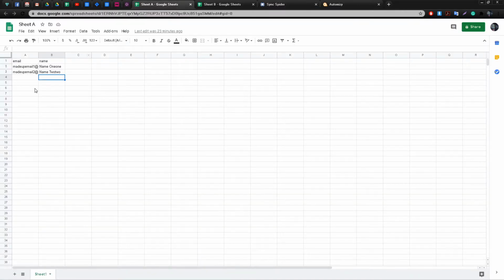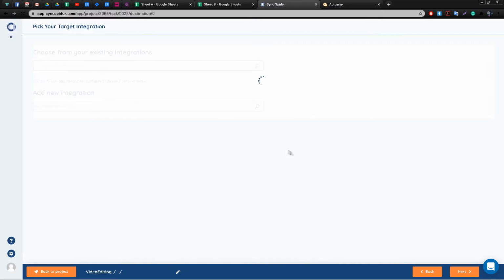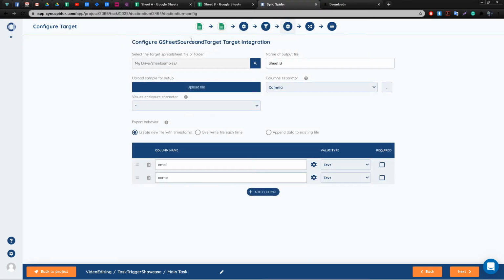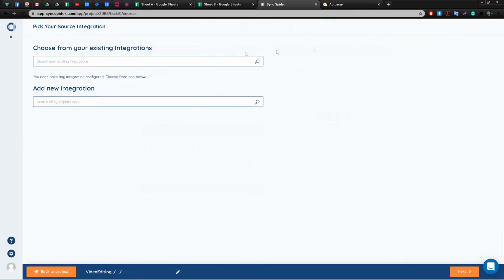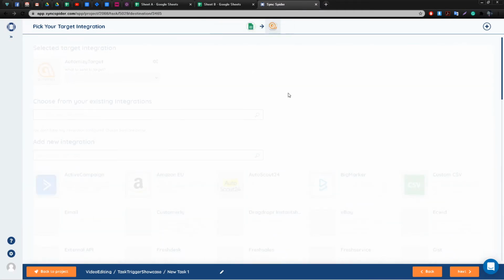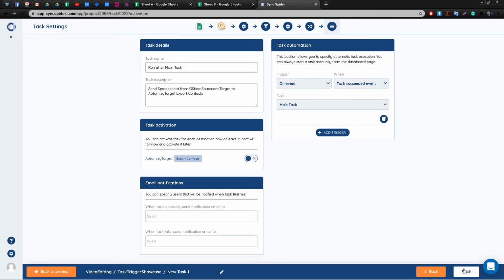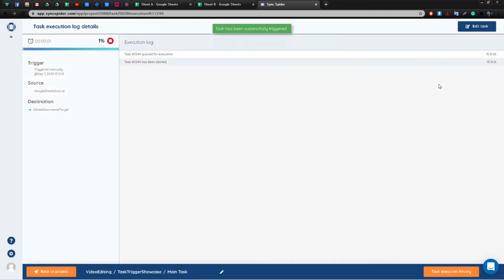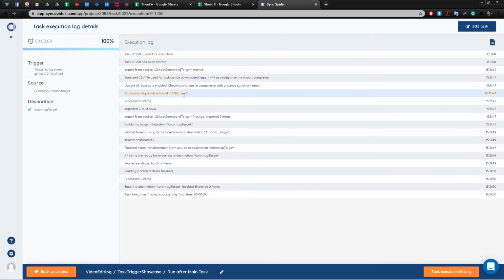How to create a Workflow - SyncSpider Features Overview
In this SyncSpider showcase, we will demonstrate how to run a task on  Event.

Not every task has to run on a schedule or manually. With SyncSpider you can set the task to run after another task gets successfully completed.

Stick around and see how you can automate everything by the click of a button...or a couple of buttons :)